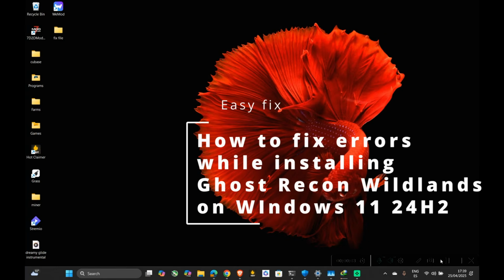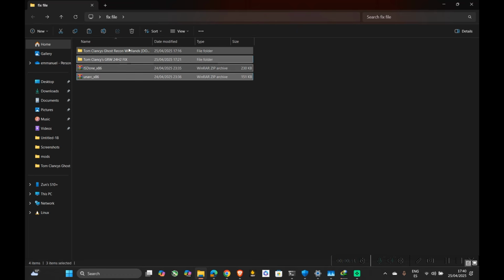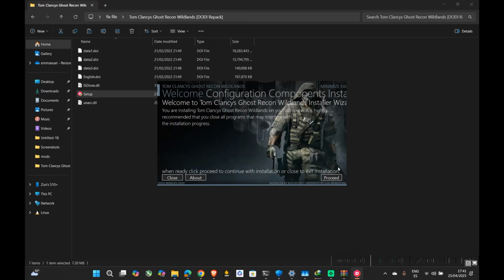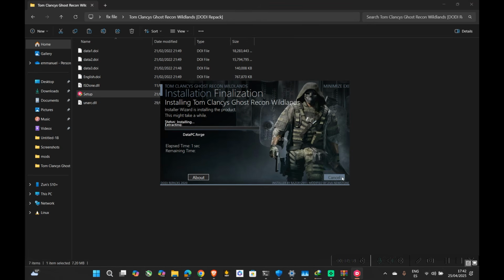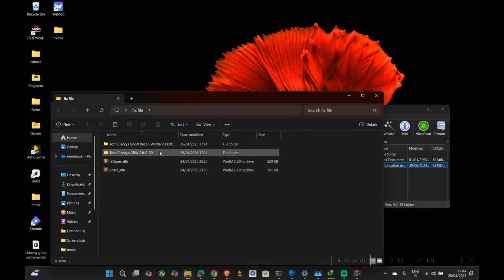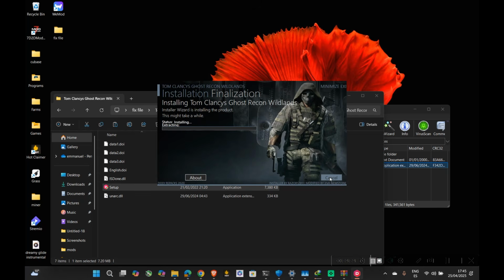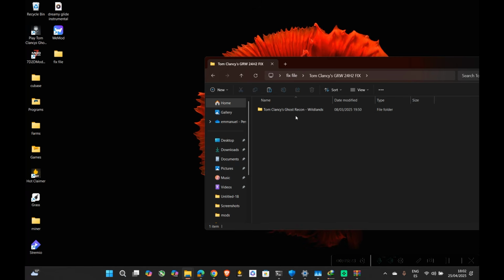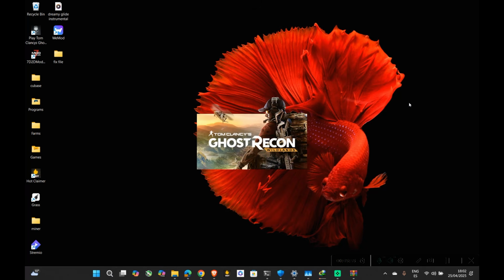How to Install and Play Ghost Recon Wildlands (Dodi/Fitgirl)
Are you having issues with Unarc dll errors? this video could help you out.

Paste this; aHR0cHM6Ly9waXhlbGRyYWluLmNvbS9sL1JucVdqaTU3
Copy the link to clipboard and dowload the file.